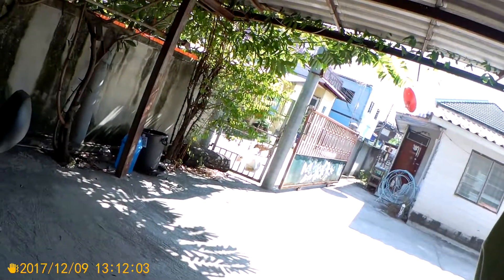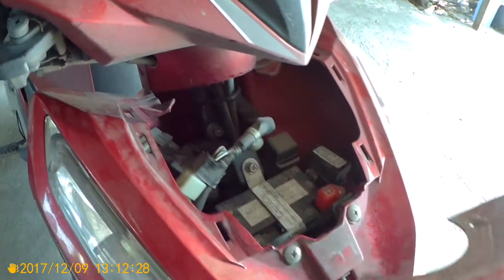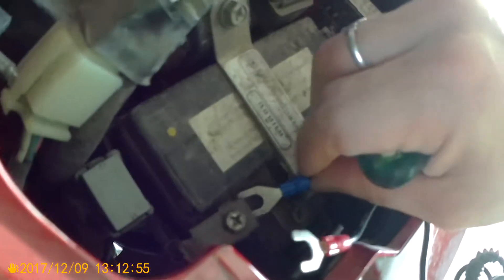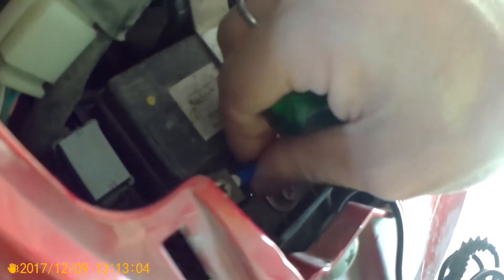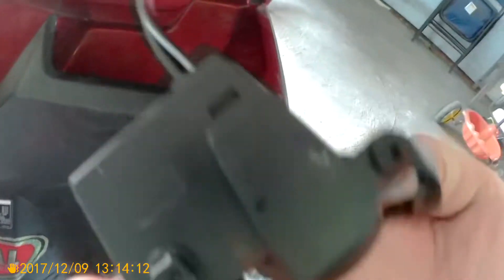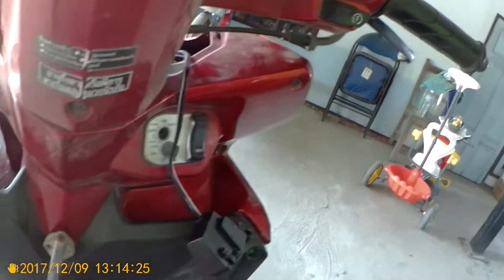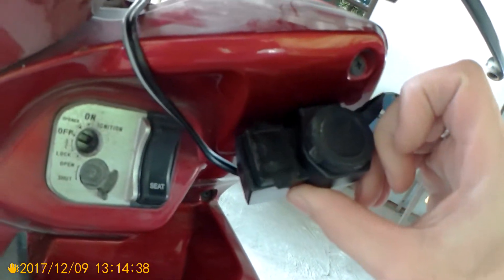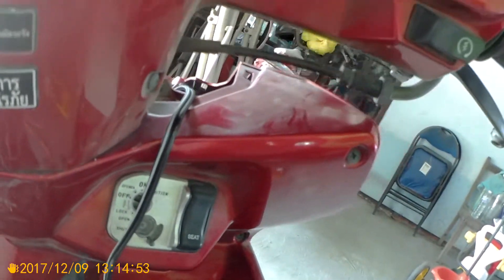USB and Cigarette lighter power outlet installation for Honda Click SJcam car charger action camera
Here is a quick installation for a water proof USB and Cigarette lighter power outlet so you can charge your phone or power your helmet cam without worrying about running out of battery while on the road :)